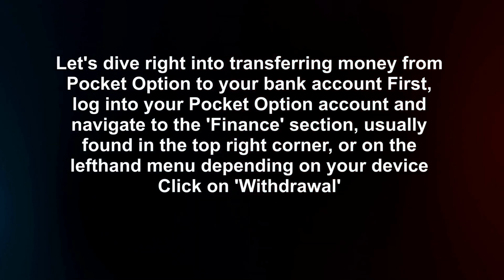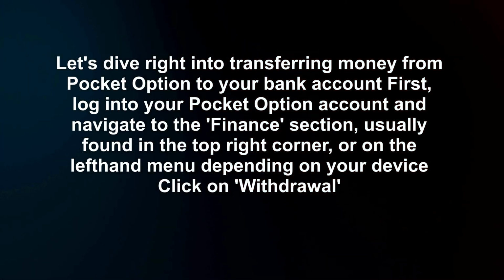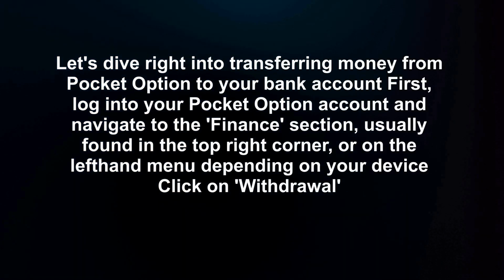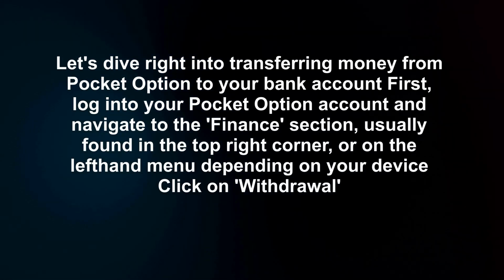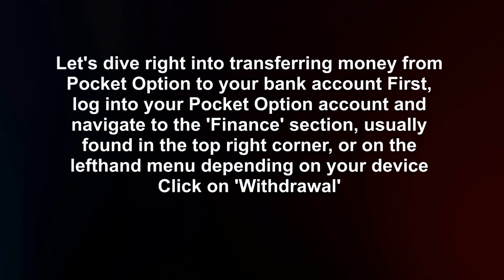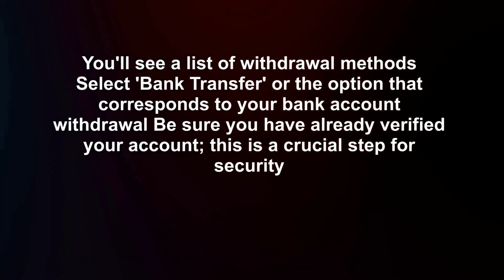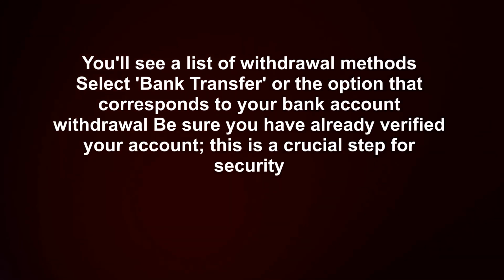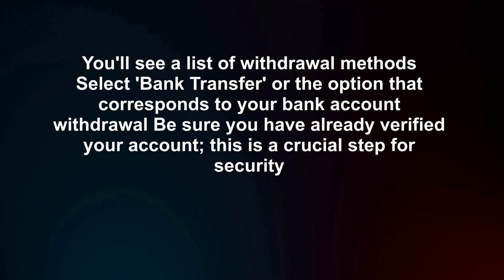Transfer Money From Pocket Option To Bank Account - UPDATED!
Transfer Money From Pocket Option To Bank Account provides a step-by-step guide on how to seamlessly transfer funds from your Pocket Option trading account directly to your bank account, covering the necessary steps, potential fees, and troubleshooting common issues to ensure smooth financial transactions.

00:00 Intro
00:06 Navigating to Withdrawal
00:15 Selecting Bank Transfer
00:21 Filling Withdrawal Request Form
00:31 Fees and Processing Time
00:37 Confirming Withdrawal
00:43 Receiving Funds